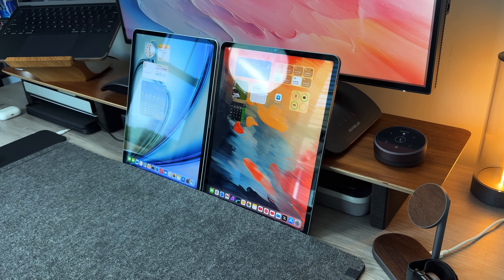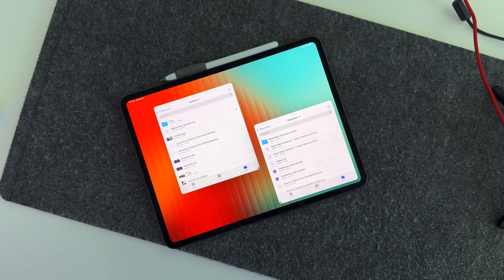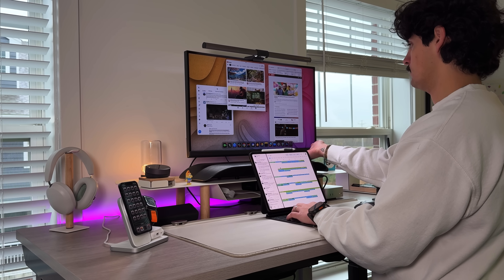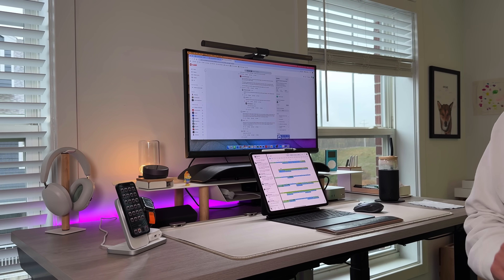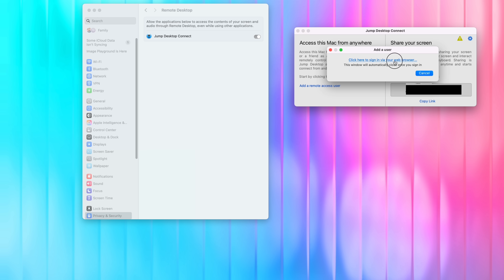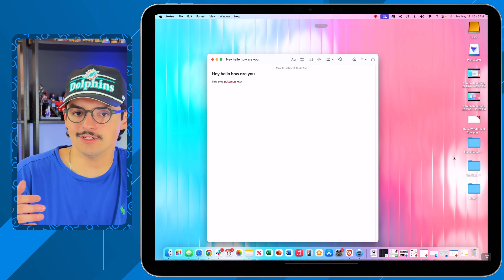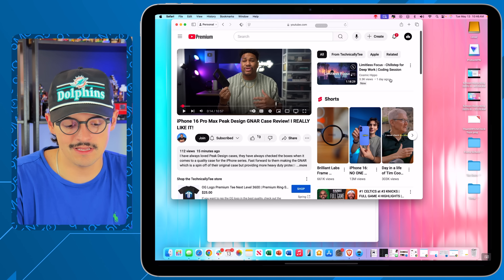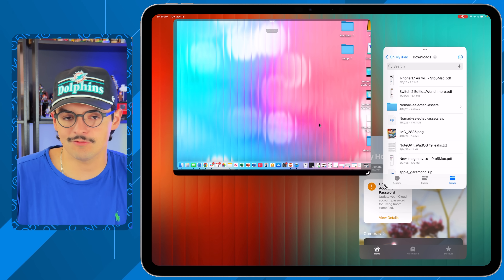This One Trick Brings MacOS to iPad!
The iPad Pro has always had incredible hardware—but what if you could run macOS on it? In this video, I walk you through how I remotely access macOS using my iPad Pro with Jump Desktop, what works well, where it still falls short, and how this setup fits into my real-world workflow as someone who’s used the iPad as a main computer since 2018.

Learn How Credit Cards Get You Free Apple Products: ​⁠

## Chapters
00:00 – iPad Pro is Still a Hardware Beast
01:04 – Why We Still Want macOS on iPad
01:26 – My Real-World iPad Pro Workflow
03:08 – Where macOS Still Wins
03:36 – How to Run macOS on iPad Pro (Remotely)
04:25 – Step-by-Step Setup Tutorial
05:30 – macOS on iPad: The Experience
07:25 – Stage Manager and App Multitasking
08:30 – Limitations and Workarounds
09:21 – Final Thoughts and Takeaways